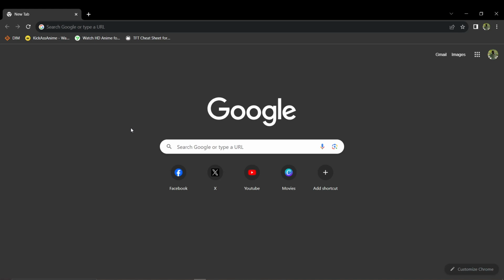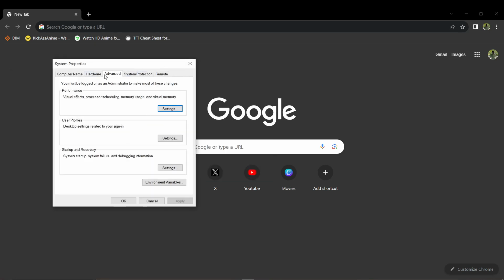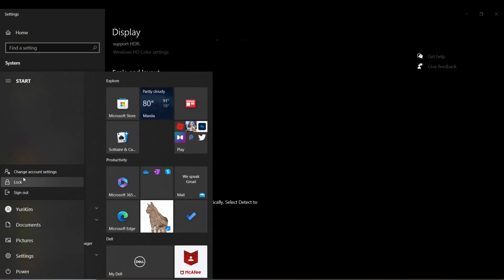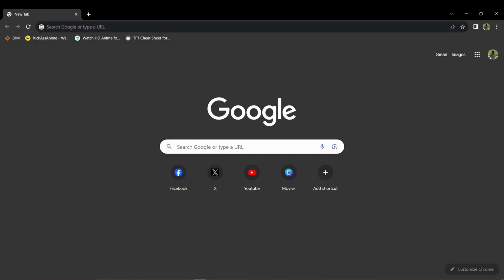How To Get Rid Of Pop Up "Your Microsoft Account Brings Everything Together" - Solved!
Tired of being interrupted by the annoying pop-up message 'Your Microsoft Account Brings Everything Together' every time you use Microsoft Office apps? We've got the solution you've been looking for! In this video, we'll walk you through easy and effective methods to get rid of this pesky pop-up once and for all. No more distractions, no more interruptions – just smooth, uninterrupted work on your Microsoft Office apps. Watch our step-by-step guide and regain control of your workspace. Say goodbye to the pop-up hassle and hello to seamless productivity! Don't let interruptions slow you down – conquer those pop-ups and focus on your tasks.